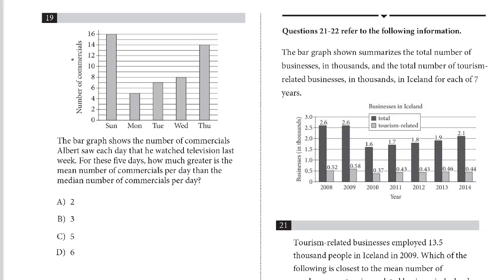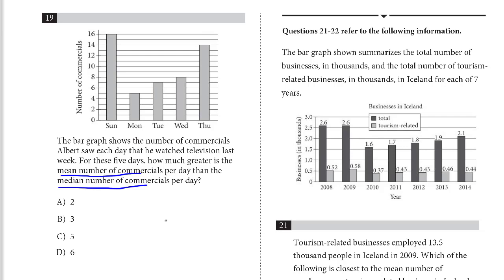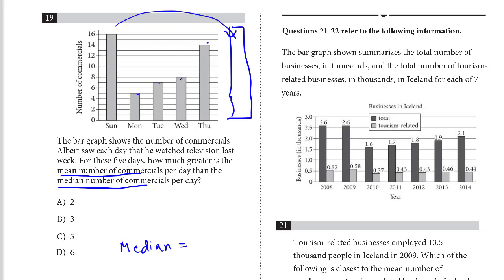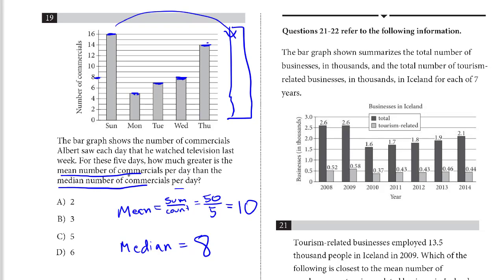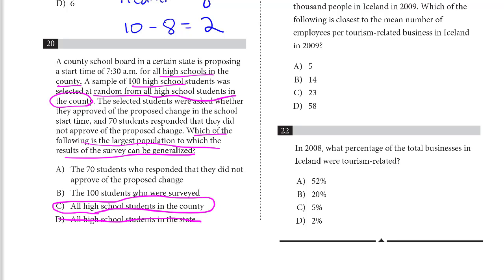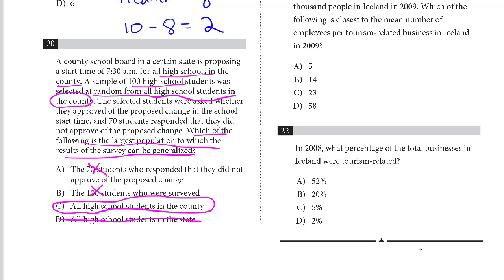May US 2022 Math Calc 19_20